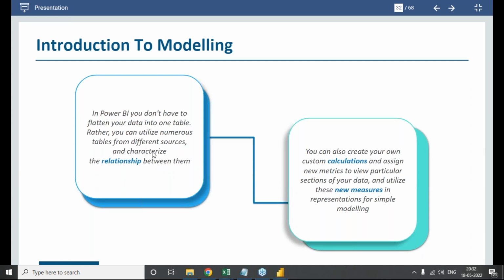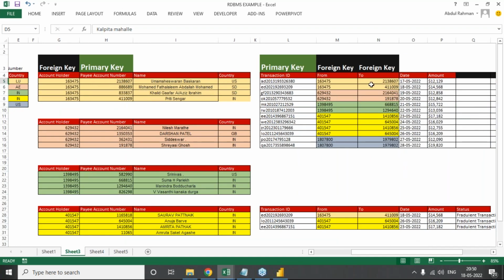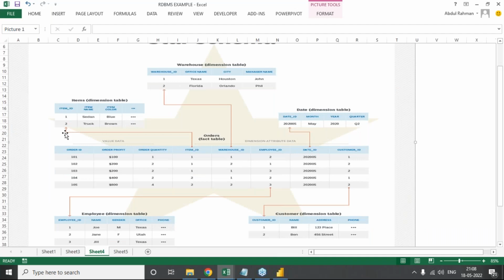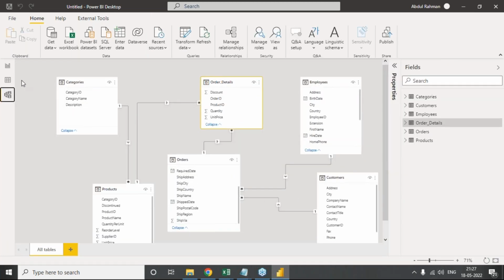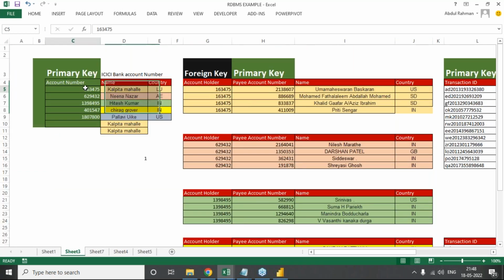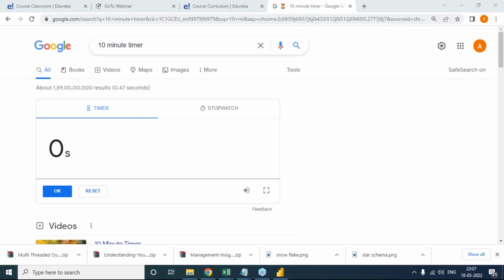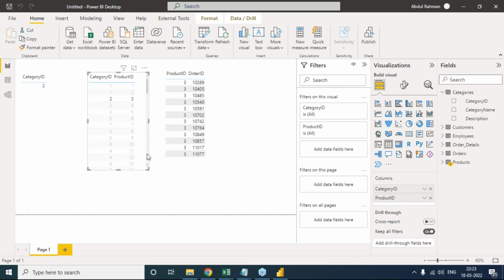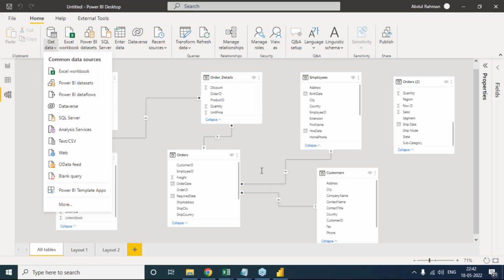Class 3 - Power BI Desktop and Data Transformation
This module will introduce you to Power BI Desktop. You will know how to extract data from various sources and establish connections with Power BI Desktop, perform transformation operations on data and the Role of Query Editor in Power BI.

Power BI Desktop and Data Transformation